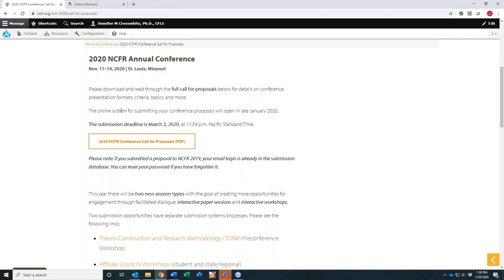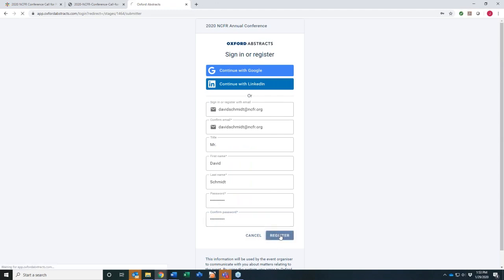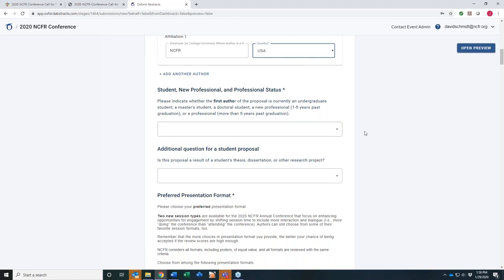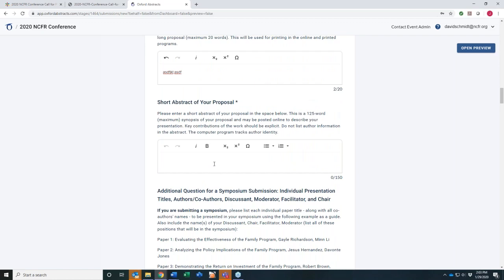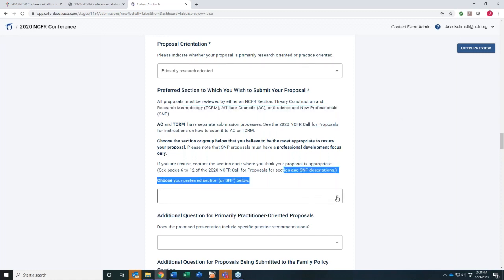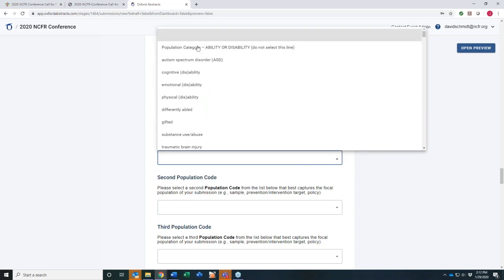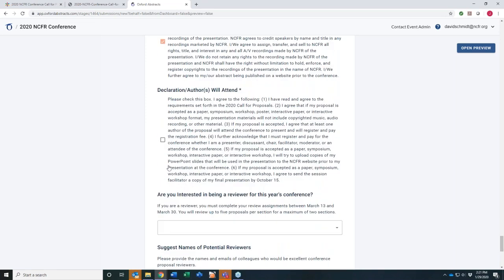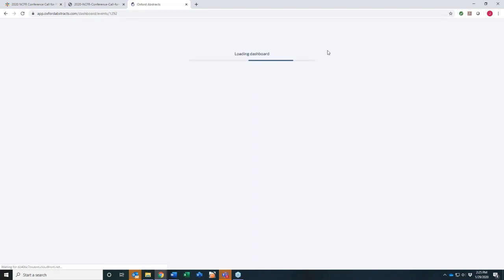How to Submit a Conference Proposal 2021